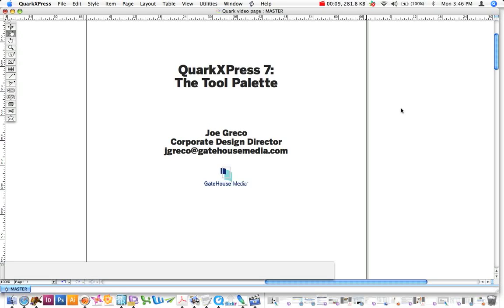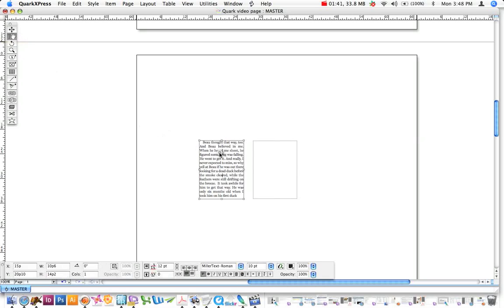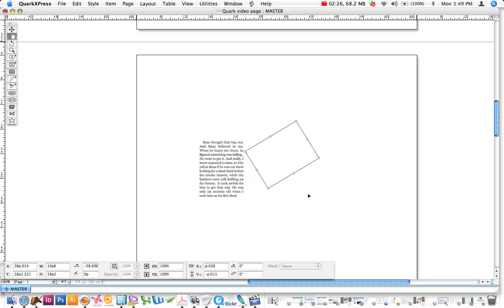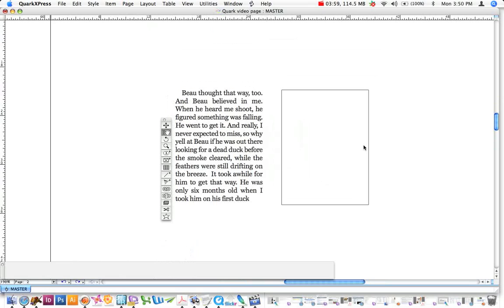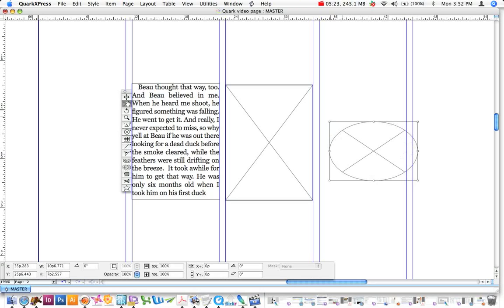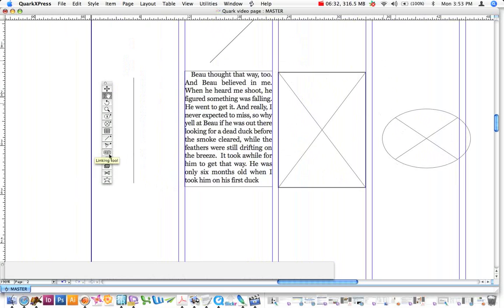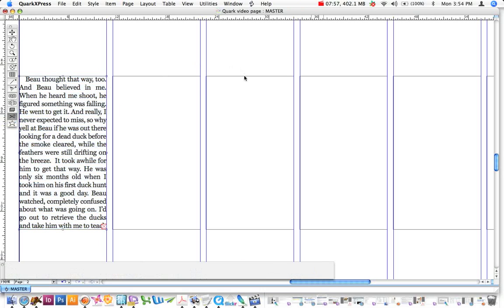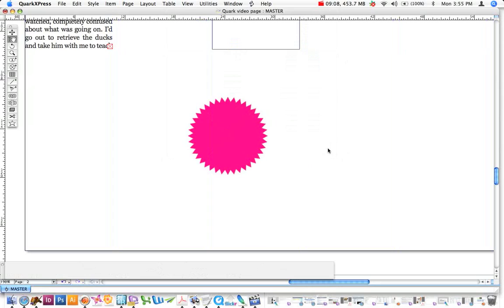QuarkXPress 7: Tool Palette Basics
If you are new to QuarkXPress, this video will show you what you need to know about the tool palette. For those already familiar with Quark, this information will be somewhat remedial. If you're a writer, editor or photographer who wants to learn more about Quark, this video is for you.